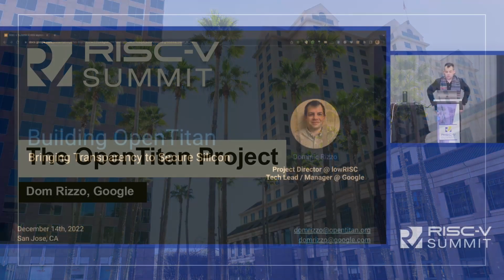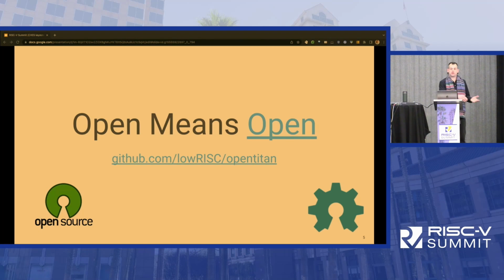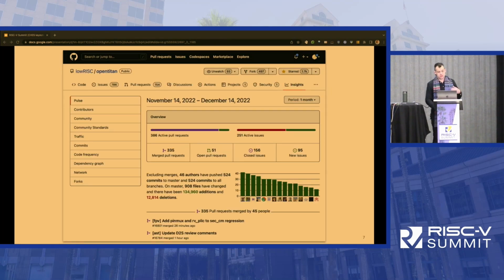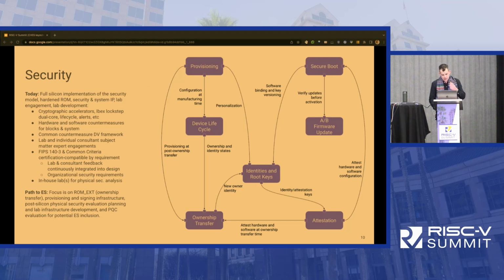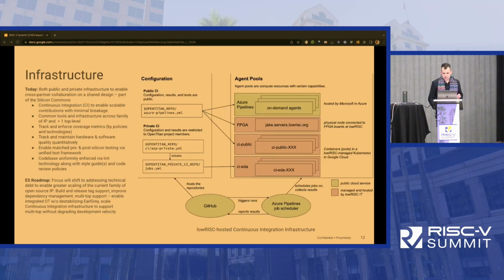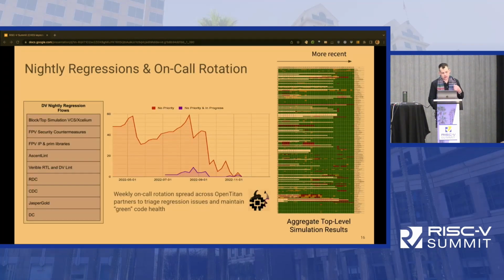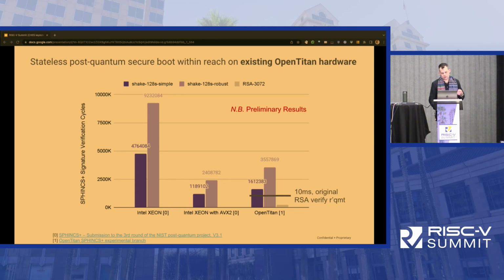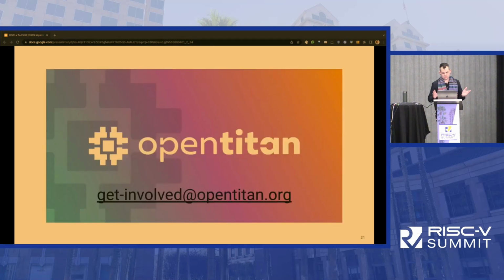The OpenTitan Project - Dom Rizzo, Google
OpenTitan has brought radical transparency to silicon root of trust (RoT) development. As we approach our first commercial tapeout, this talk will update the RISC-V community on OpenTitan’s status. This talk will cover both the first discrete silicon IC along with the broader development of the OpenTitan ecosystem of compatible IP. OpenTitan IP is permissively licensed, actively maintained, and freely available on Github. Its success is made possible by the project’s focus on commercial partnerships and academic collaborations via the lowRISC Silicon Commons development environment. This has allowed us to create an ecosystem of compatible IP, including the popular Ibex 32-bit RISC-V core.